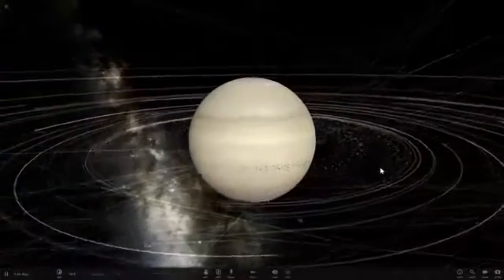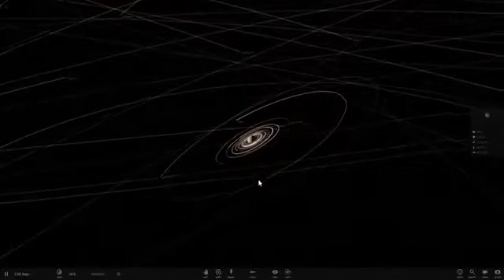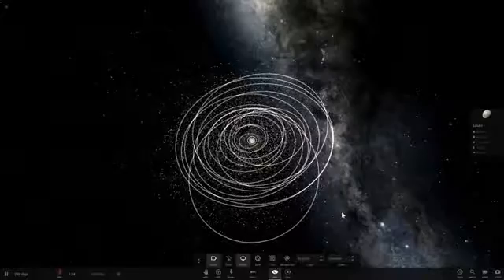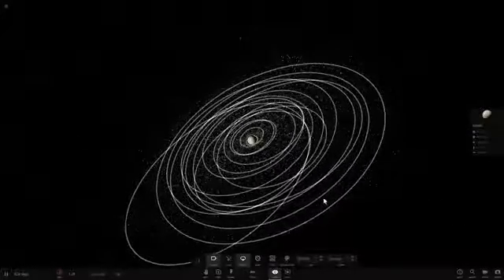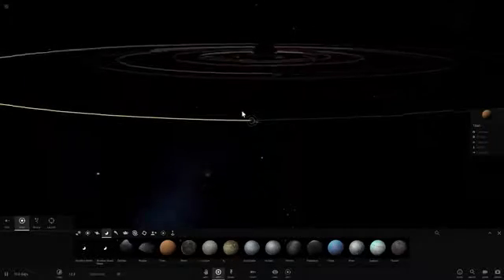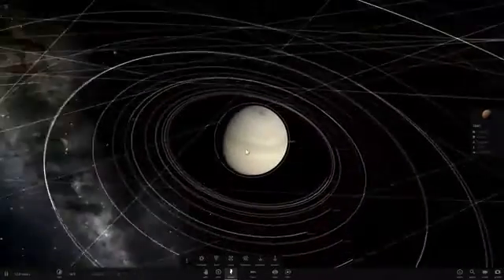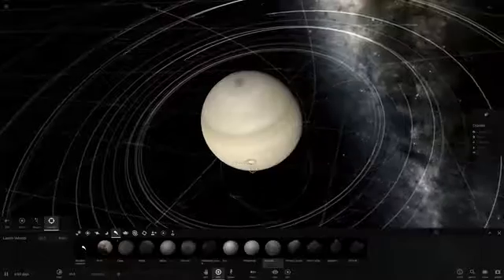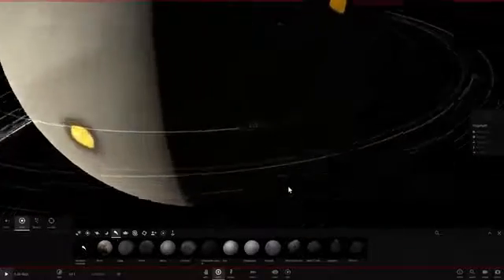Universe Sandbox 2 Creating Saturn And Its Moons